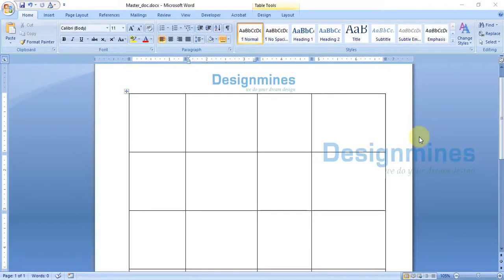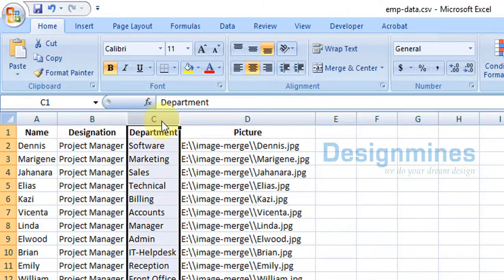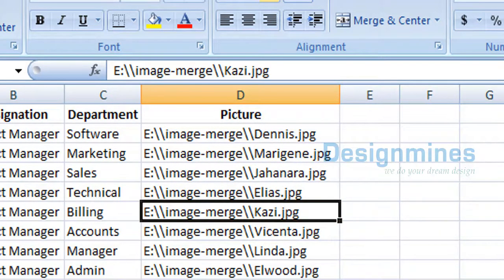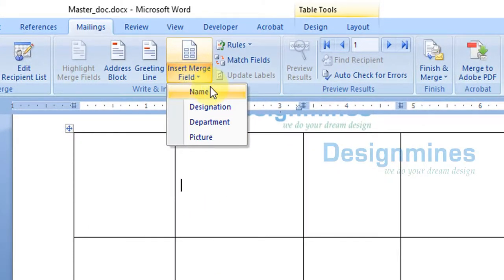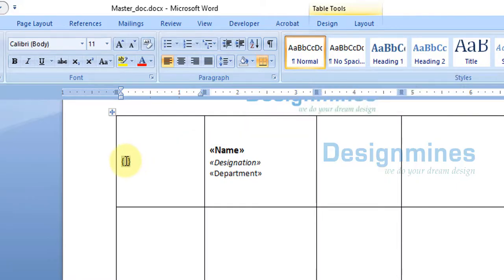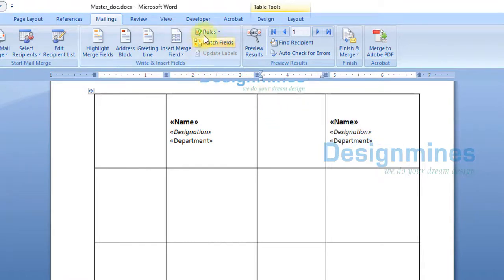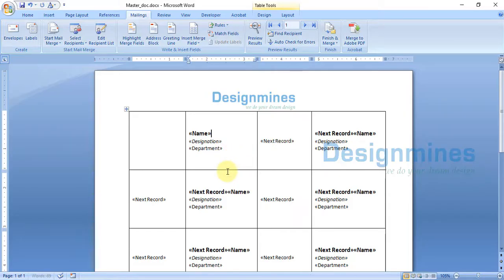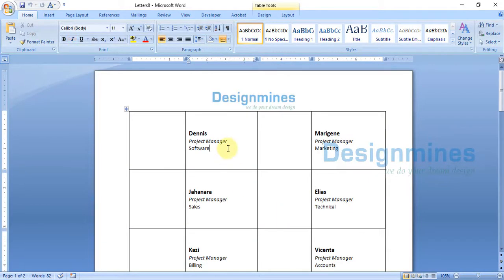Image Mail Merge Using Excel, Picture Mail Merge, Photo Mail Merge